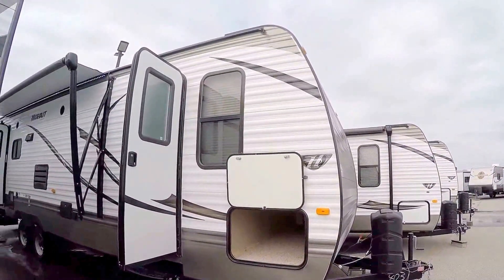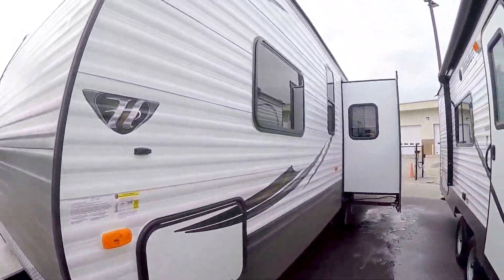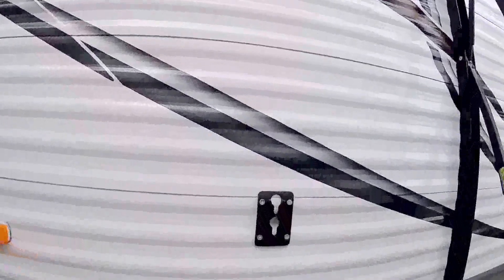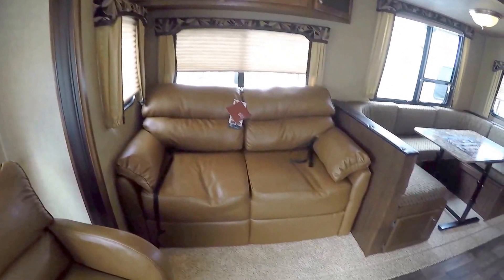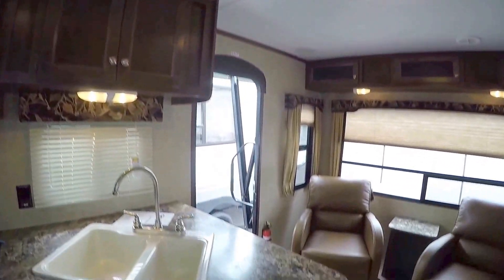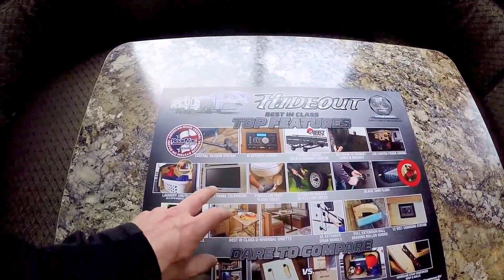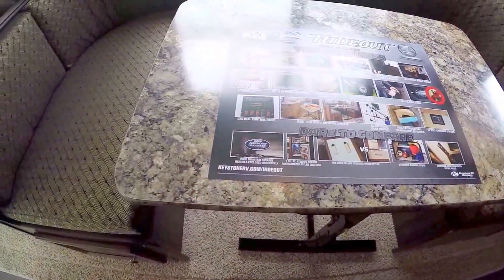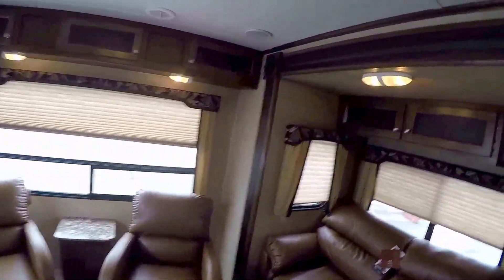2015 Keystone Hideout 26RLS Travel Trailer with Central Vacume!